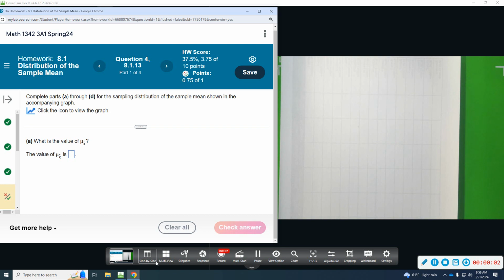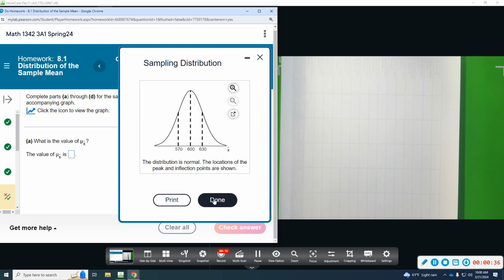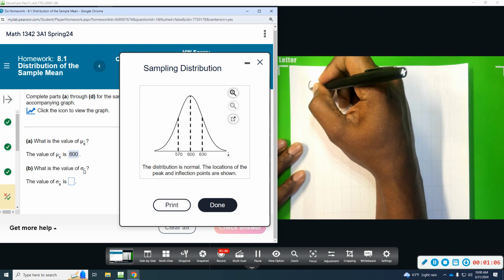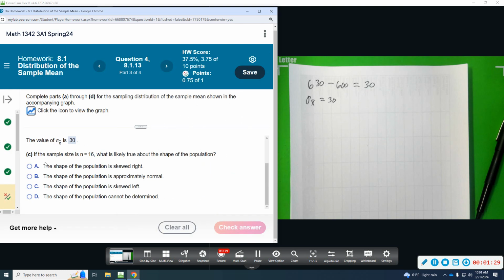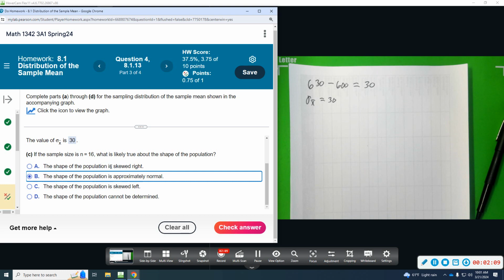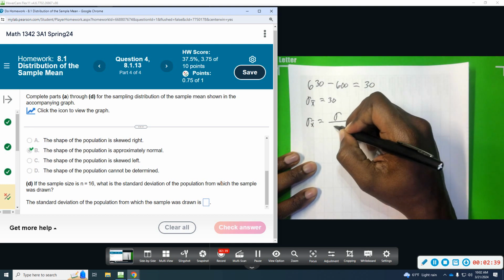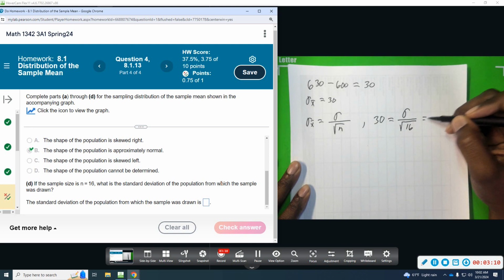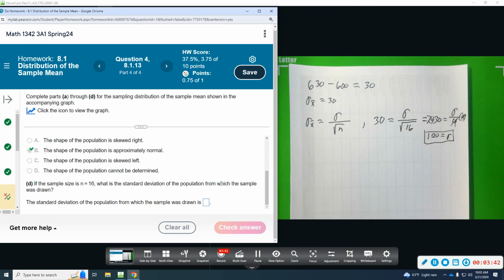LIT Stat 8 1 4